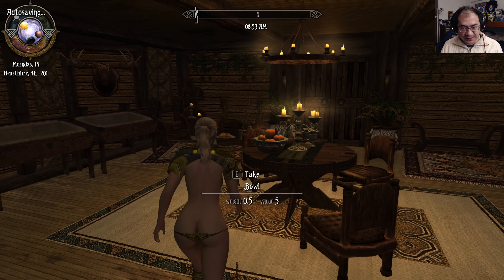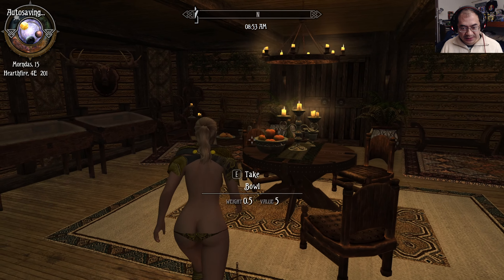Sea Dragon Special Edition Version | Quick Overview